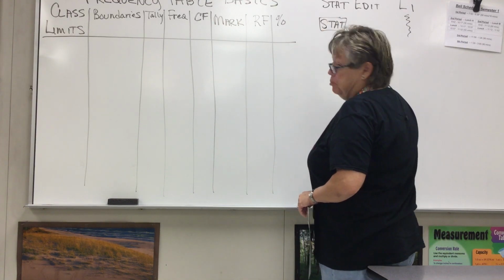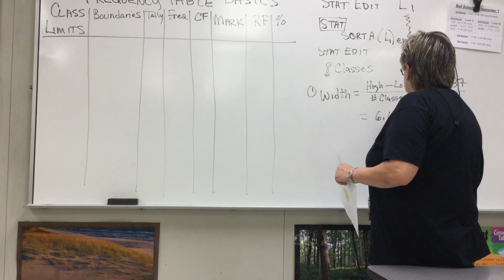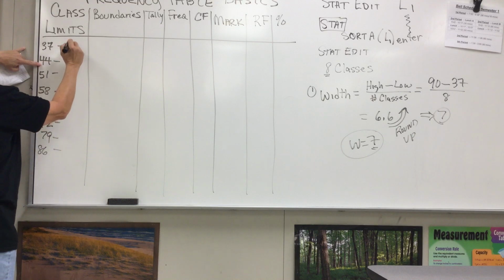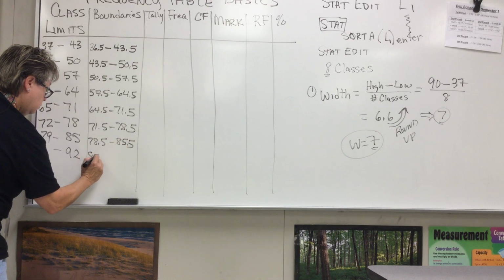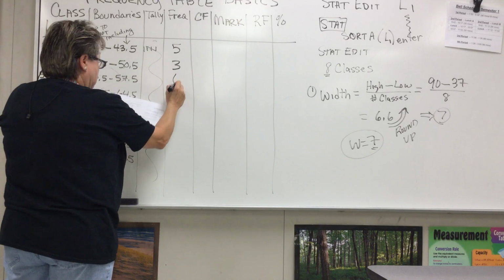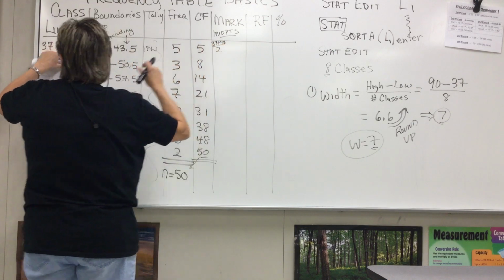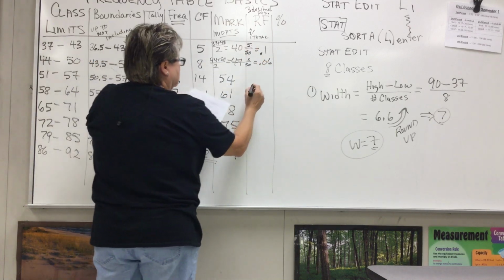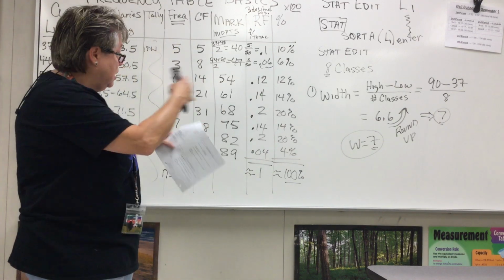Frequency Table How to Create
In this video, Ms.Hyland explains how to create the columns in a basic frequency table.